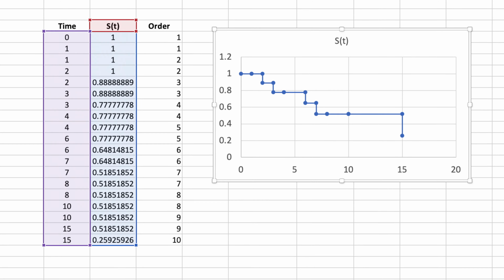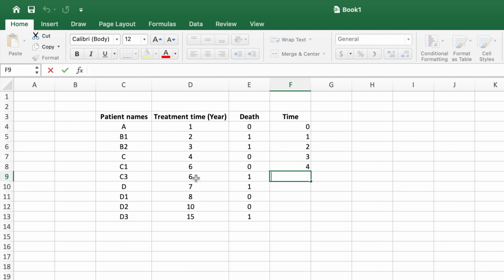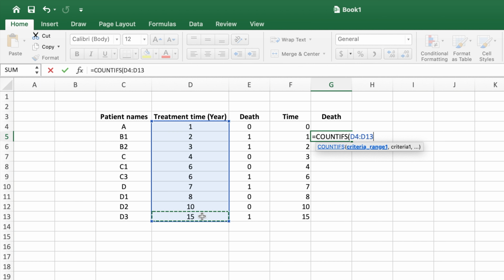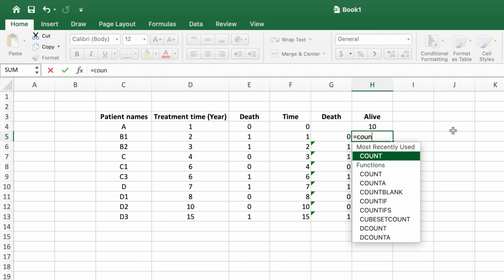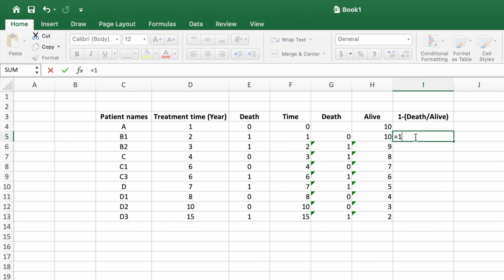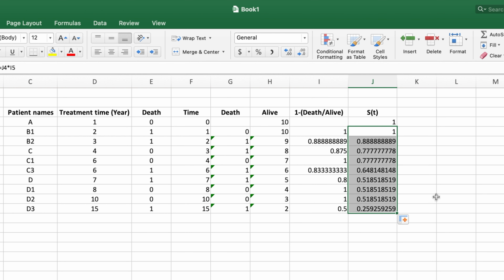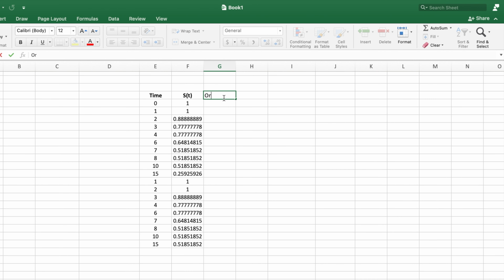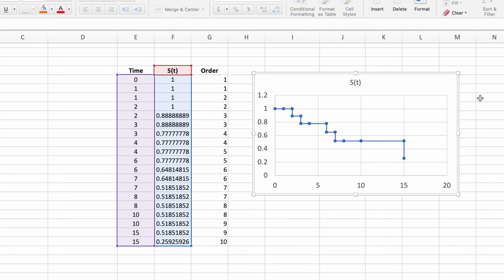How to calculate and plot Kaplan Meier Survival curve graph using Microsoft Excel